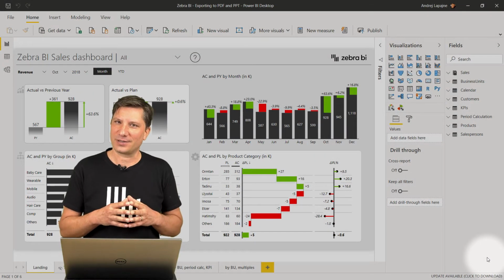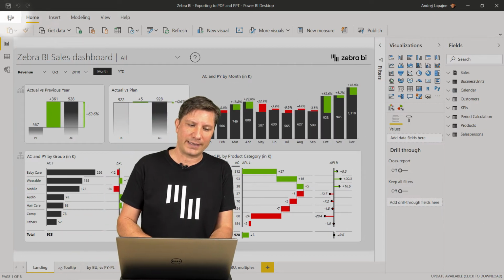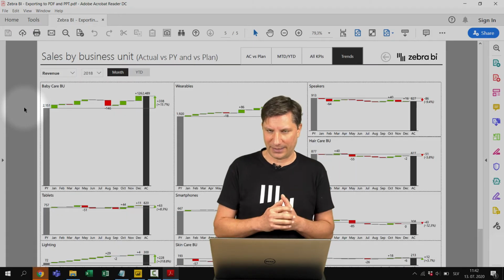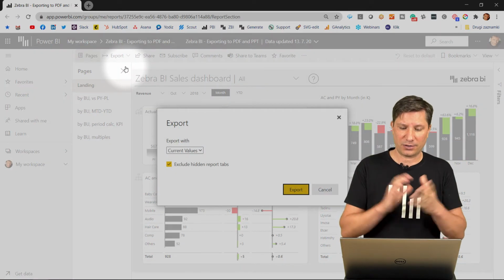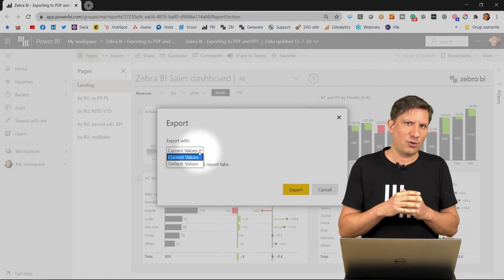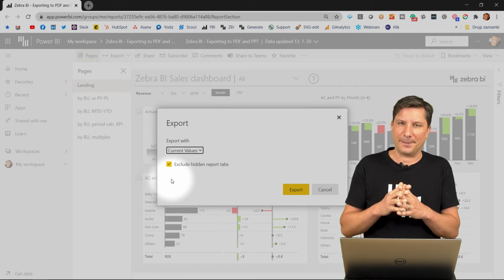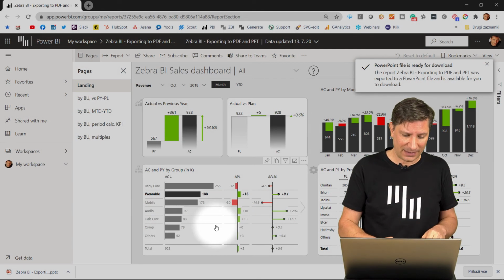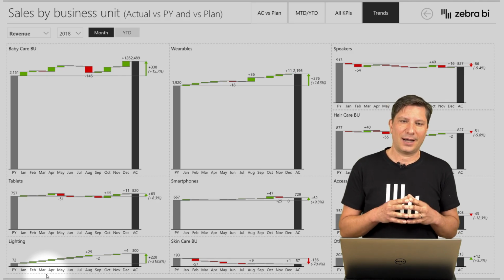Exporting From Power BI To PDF & PowerPoint Slides || Zebra BI Knowledge Base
If you want to embed your Power BI reports into MS PowerPoint or export them as a PDF file, Microsoft enables that for certified visuals only. In this video, you'll see how you can do that in just a few clicks, using certified Zebra BI visuals!